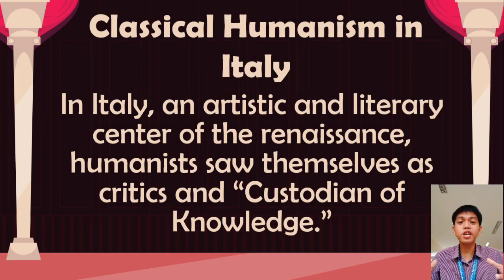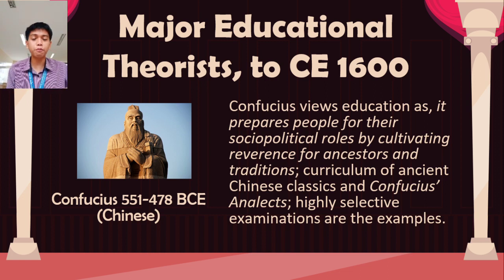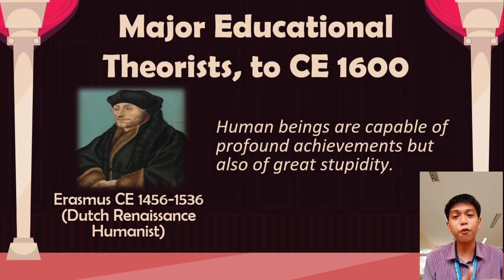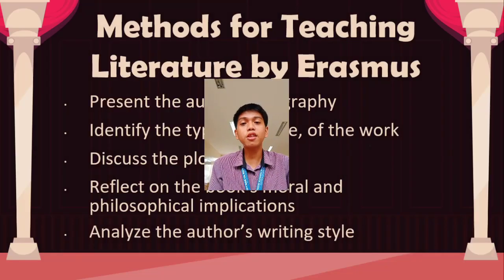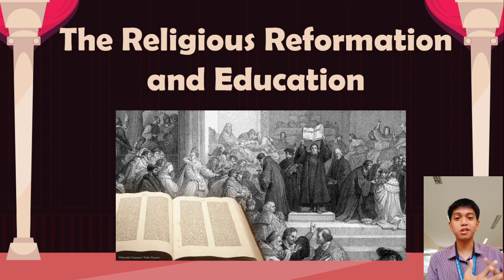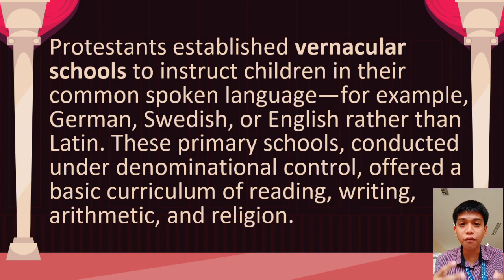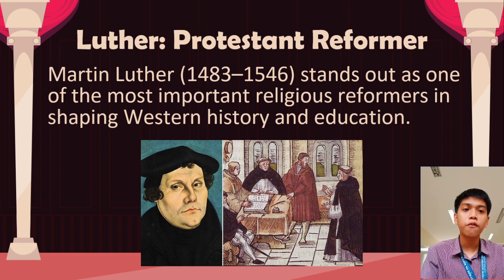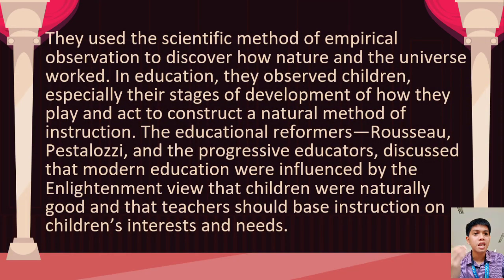EDUC106E2 Renaissance Classical Humanism, Religious Reformation and Education, and The Enlightenment